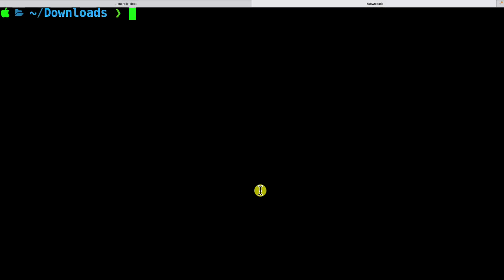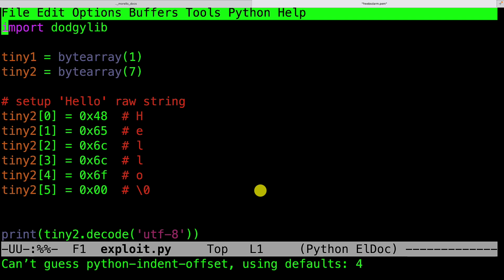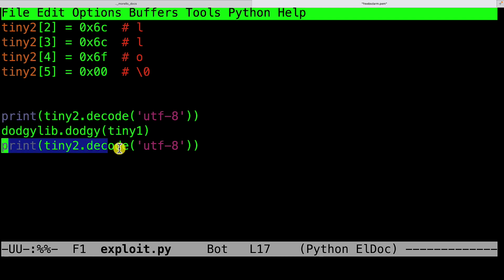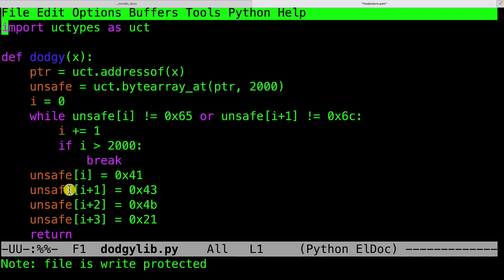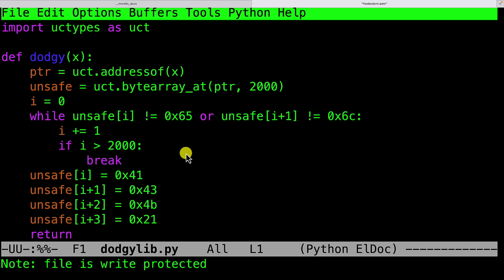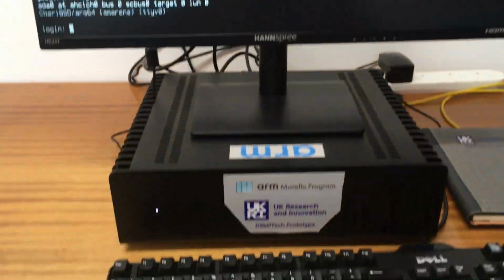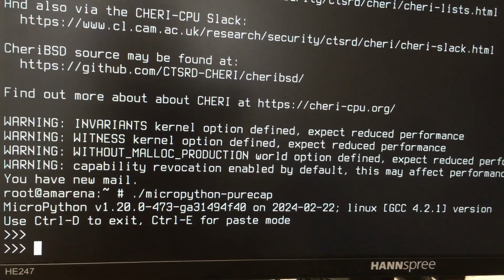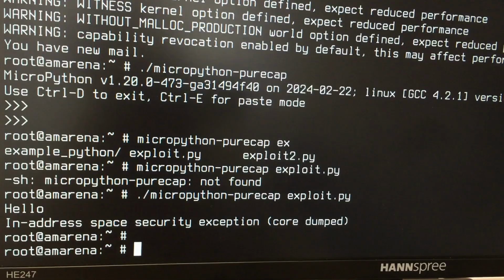Secure MicroPython for Morello project demo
Demo of Secure MicroPython for Morello, showing how CHERI-enabled MicroPython prevents a buffer overflow based vulnerability in non-CHERI MicroPython. This project was conducted at the University of Glasgow in 2023-24, funded by DASA.